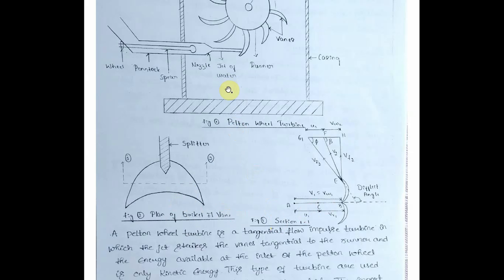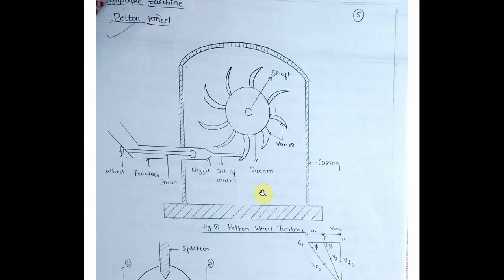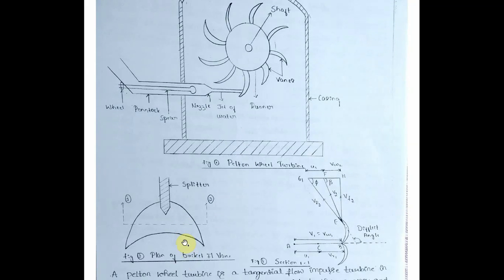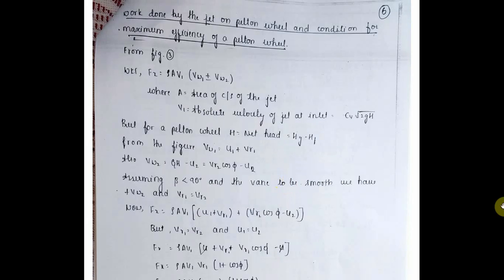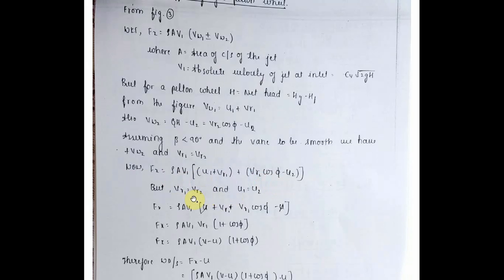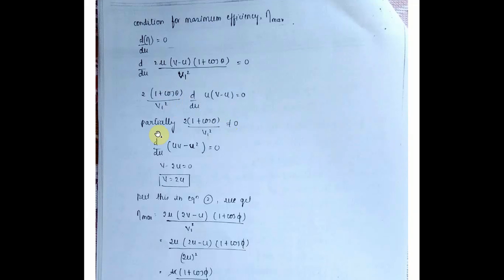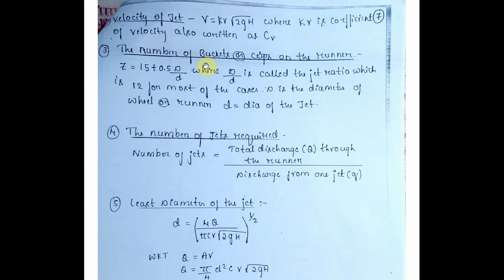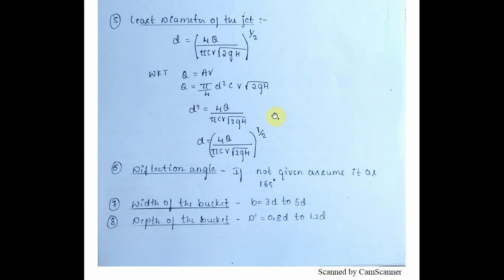Applied Hydraulics TURBINES- Pelton wheel